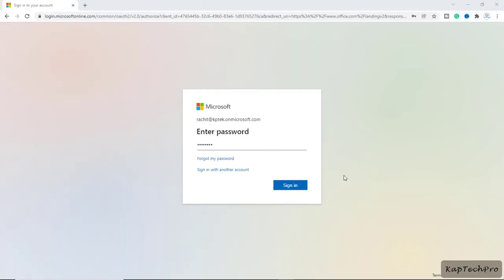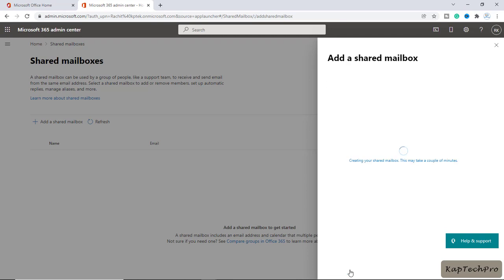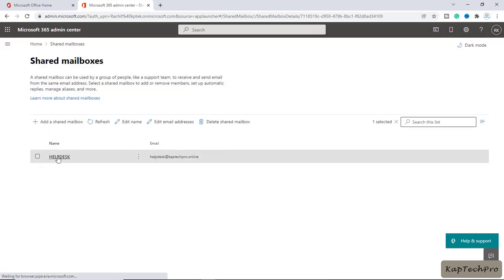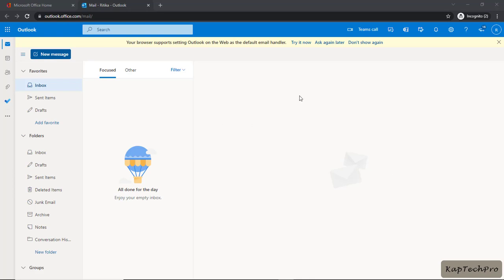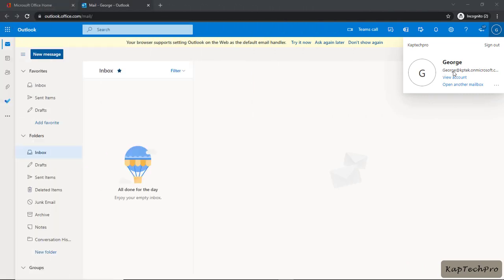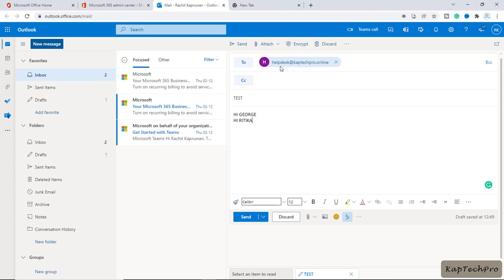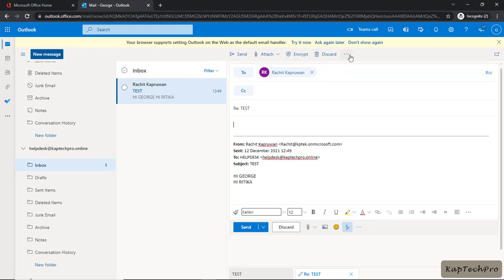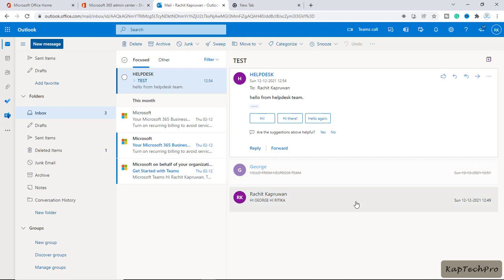How To Create A Shared Mailbox In Office 365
In this video tutorial of how to create a shared mailbox in office 365 by kaptechpro, We will learn how to create an office 365 shared mailbox and add to outlook.

We will learn creating a shared mailbox in office 365 and how to add a shared mailbox to outlook.

Similarly, You can also create a shared mailbox in exchange 2019

The intention of this channel is to provide practical knowledge about the Exchange Server, windows server, MCSA, MCSE, CCNA, SSCM, SCVMM, Office 365 Cloud with AWS, and Microsoft Azure.